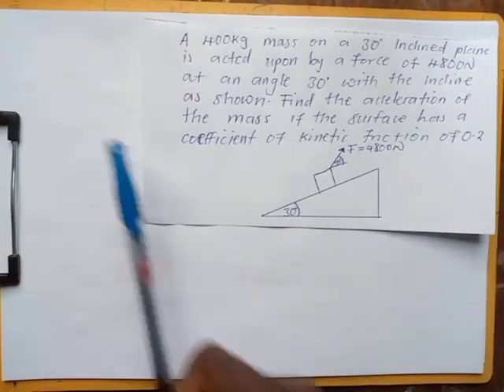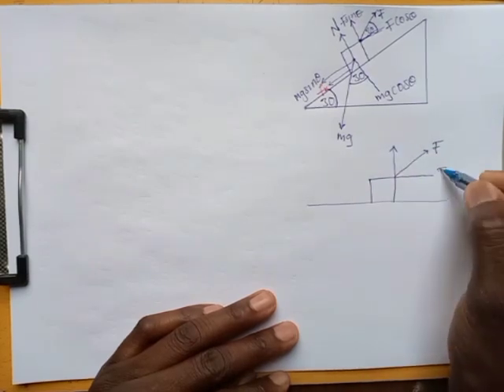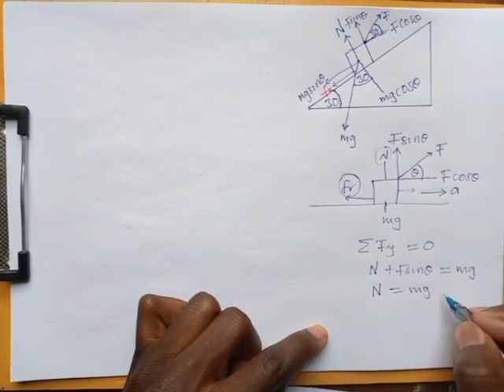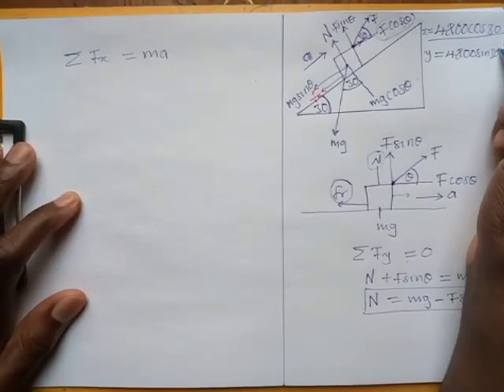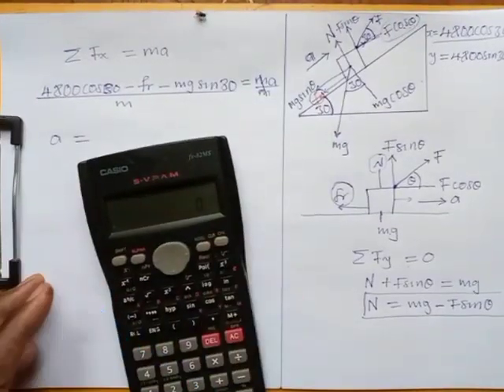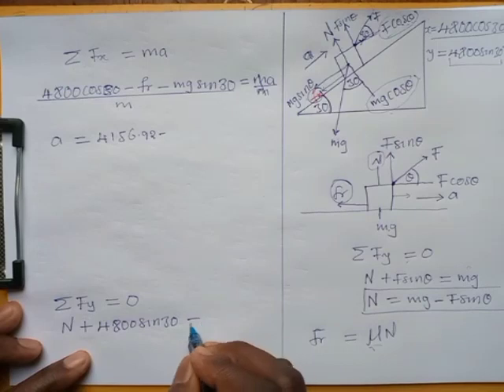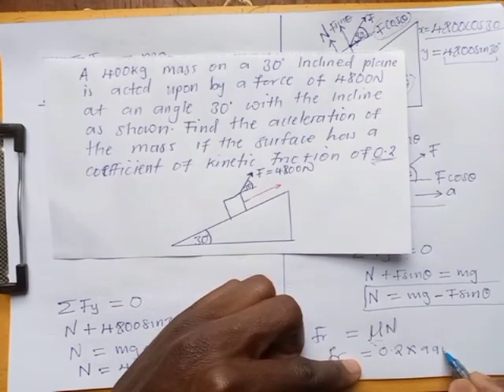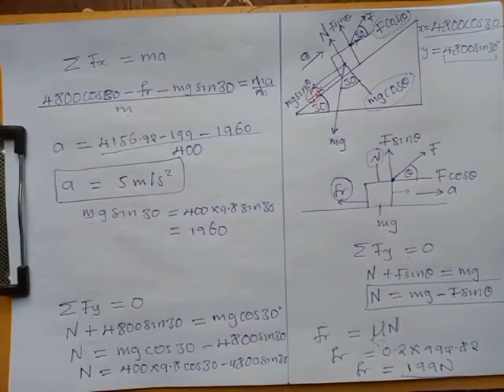Dynamics- mechanics in physics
A 400Kg mass on a 30° inclined plane is acted upon by a force of 4800N at an angle of 30° with the incline as shown in the figure. Find the acceleration of the mass if the surface has a coefficient of kinetic friction of 0.2.